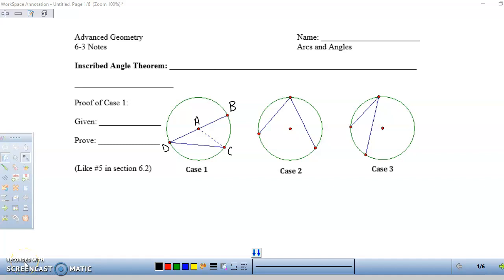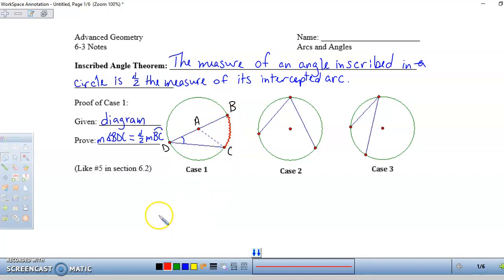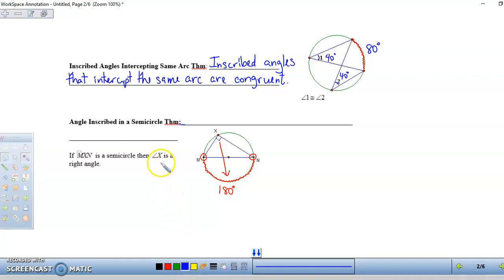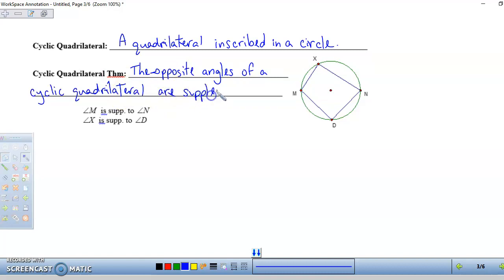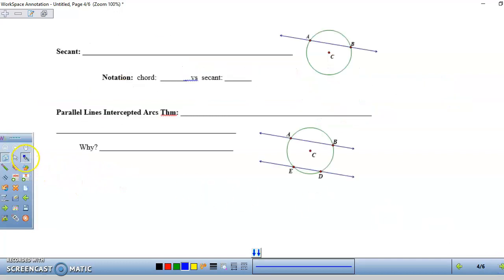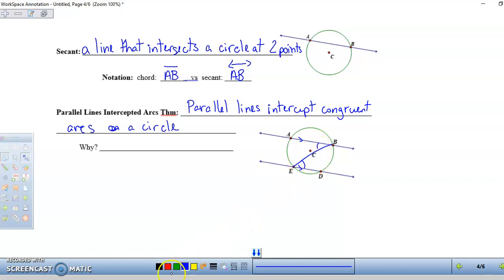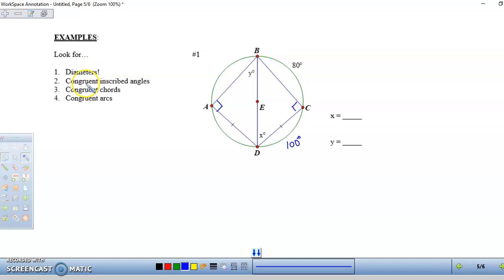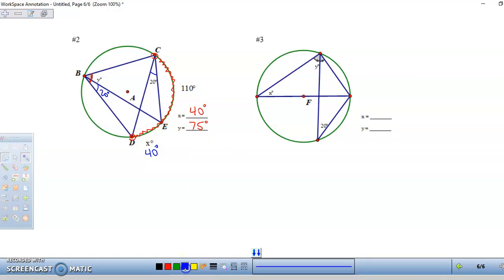AdvG 6.3 Lesson Arcs and Angles